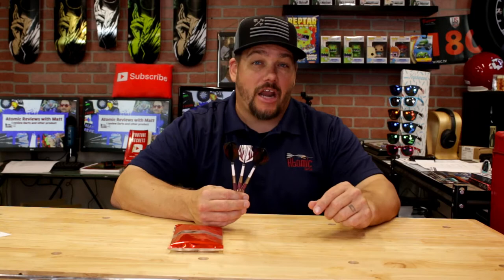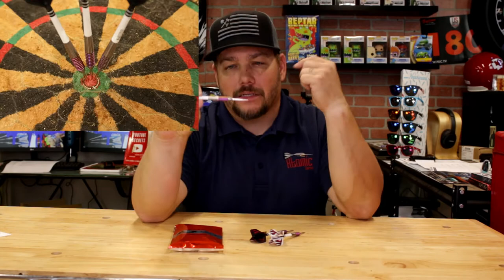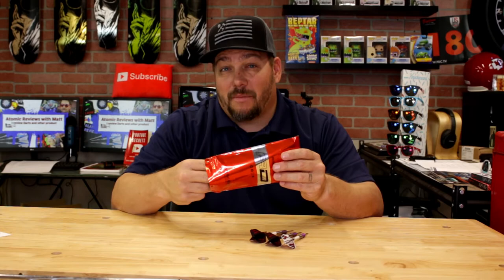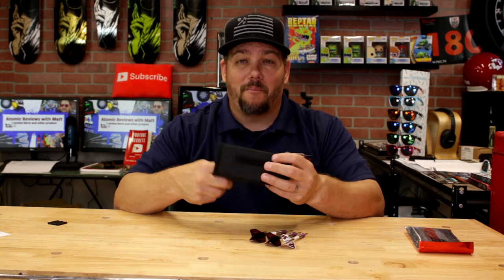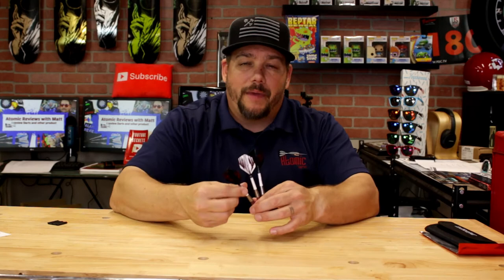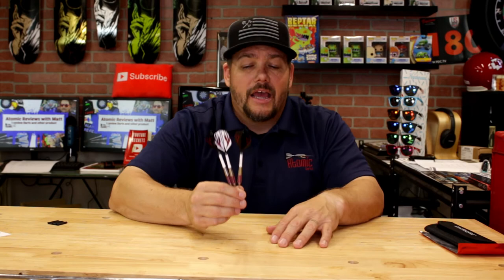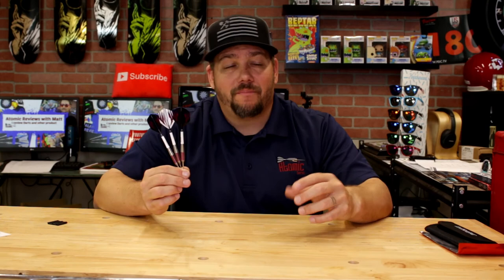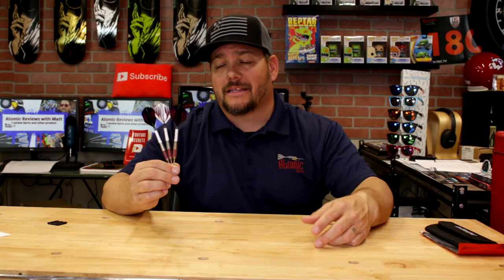Lisa Ashton BDO 4 Time World Champion Darts Review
I take a look at the  Lisa Ashton the BDO 4 Time World Champion Darts.

Winner – Women’s World Championship 2014, 2015, 2017, 2018

Quadruple Ladies World Champion Lisa Ashton joined Red Dragon Darts in 2017.

She has designed her latest razor-sharp darts with Red Dragon to certainly thrill and perform, with an express view to getting the perfect set of darts that helped carry her superb form even further by securing her record breaking 4th World Championship Title at Lakeside in January 2018 using these exact Lisa Ashton designed Darts.

My Equipment
Canon 70D
Joby Pod
Ring Light